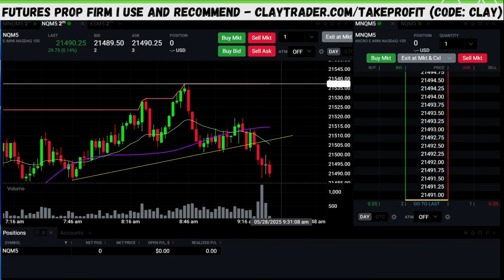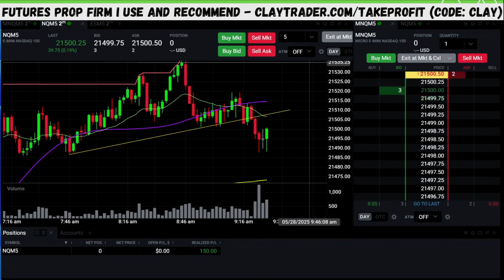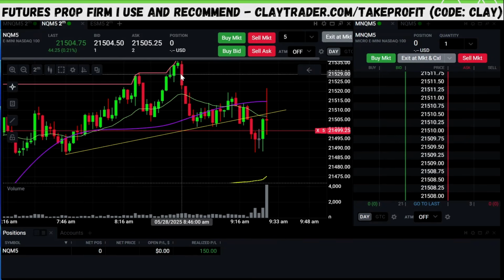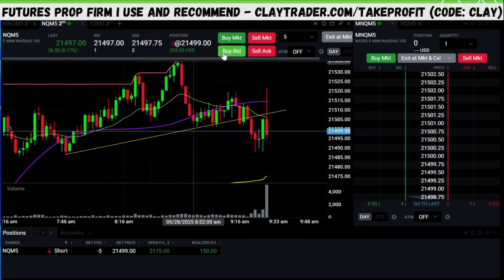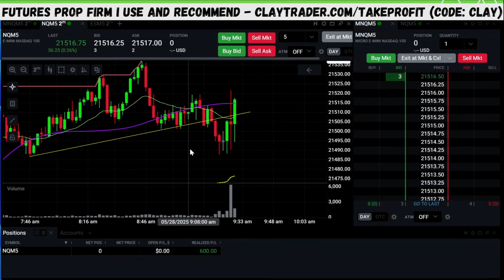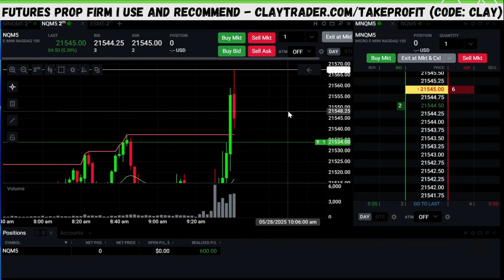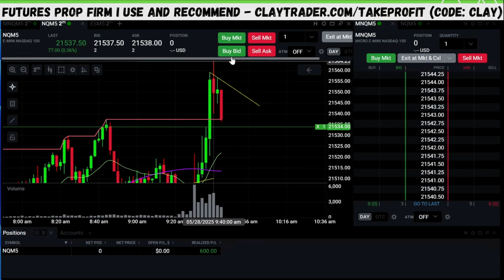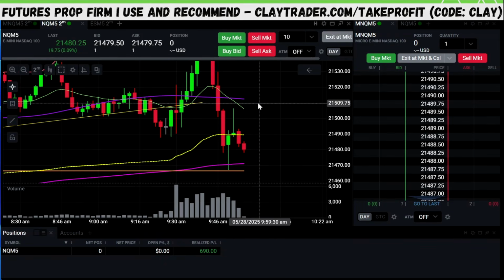[LIVE] Day Trading | Leave Your Ego at the Door...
One of the biggest reasons in my opinion day trading is so hard is because you need to be a confident person! You must have faith in yourself and your ability to succeed! With that said, you better not have a big ego! That is a bit of a contradiction in a way, but yeah, this is how trading works. You better be confident, but not too confident! If you want to find success, you'll need to learn how to leave your ego at the door. What does this look like in the real world of day trading? Let me show you a real life example. Am I always perfect at this? Nope! But I do have good days from time to time where I do succeed, and that's what you'll see here.